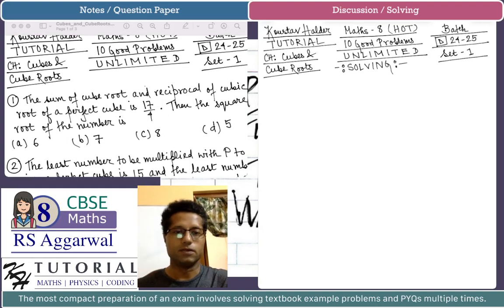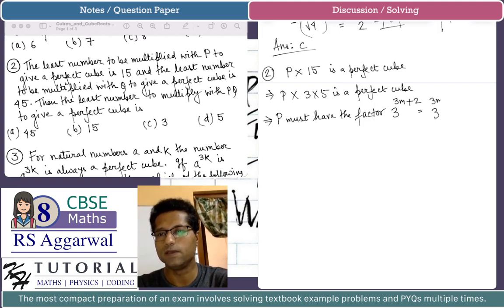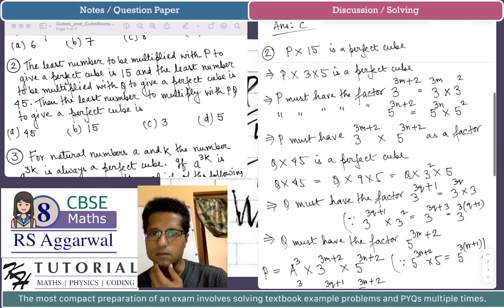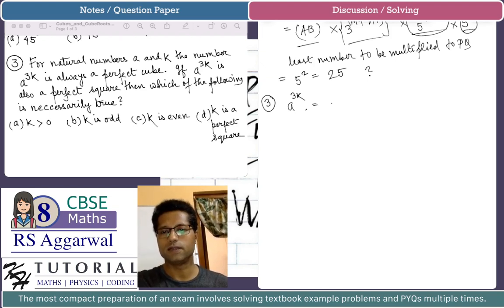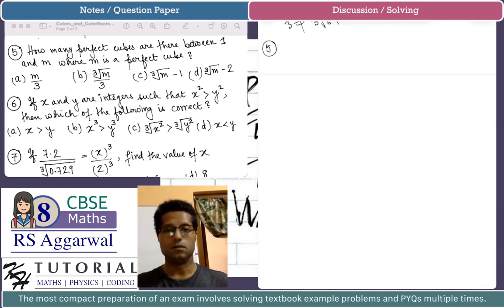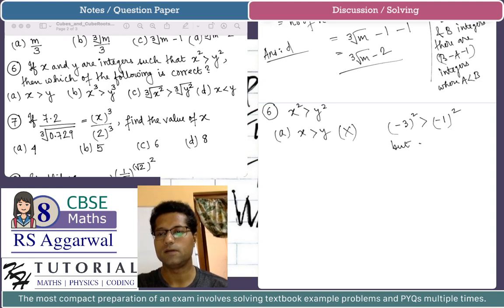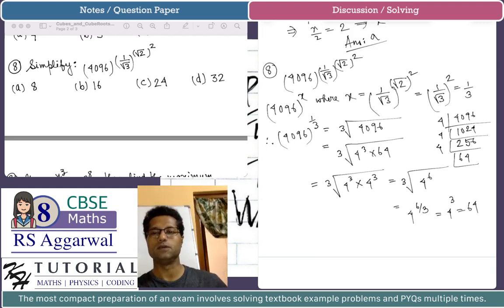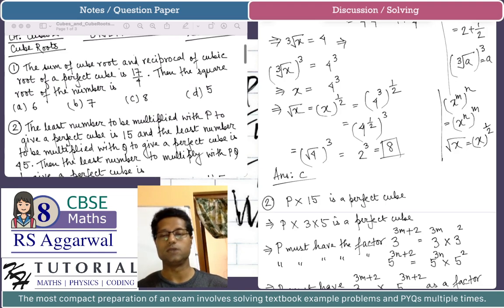Maths 8 HOT | Cubes and Cube Roots | Set 1 | Solving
Hello my dear students of class 8 ! In this video I have discussed and solved the first set of ten good Problems on the chapter of Cubes and Cube Roots which I think will be beneficial to you. The PDF link of the problems set is given below.
10 Good Problems, Cubes and Cube Roots ( Set 1 )